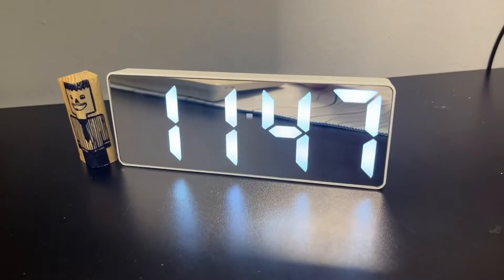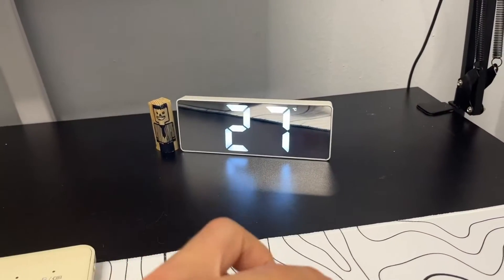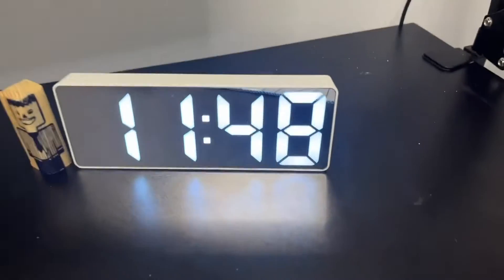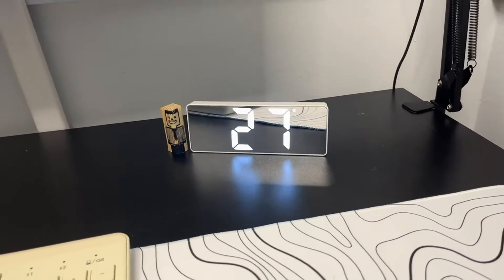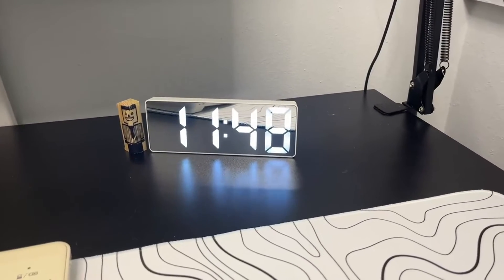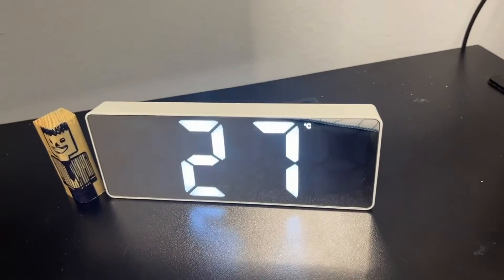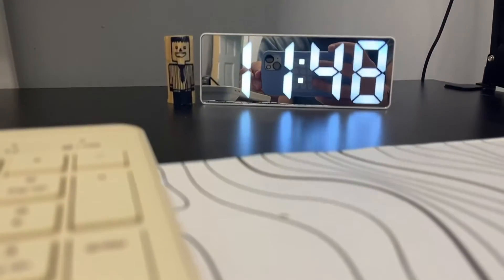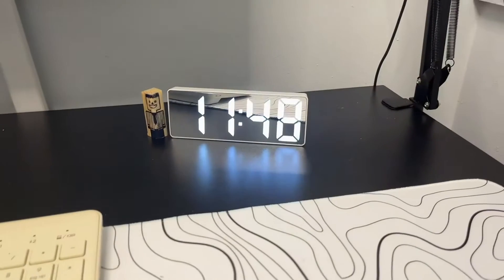Digital Alarm Clock, 𝐍𝐞𝐰𝐞𝐬𝐭 LED Clock for Bedroom, Electronic Desktop Clock Review